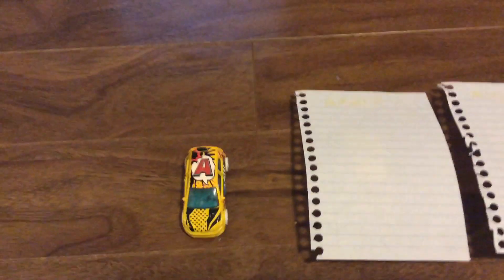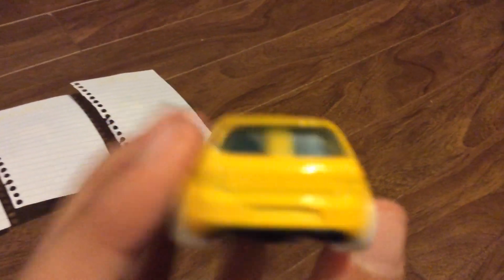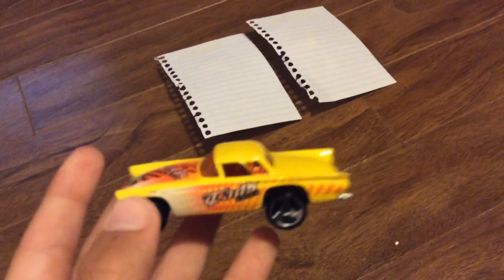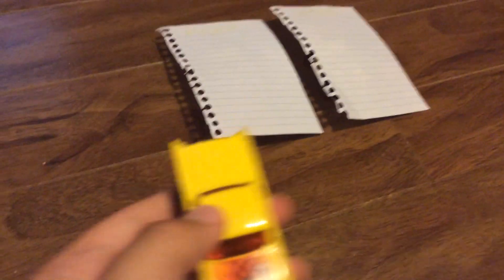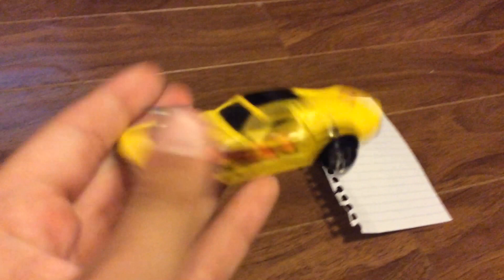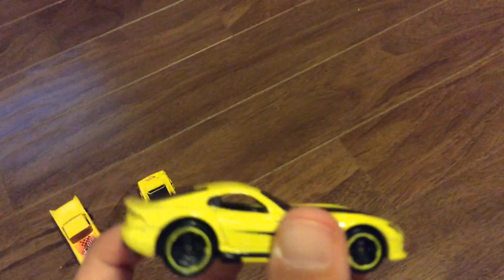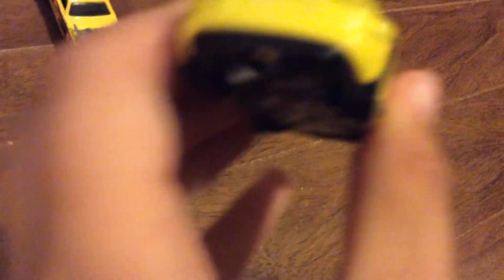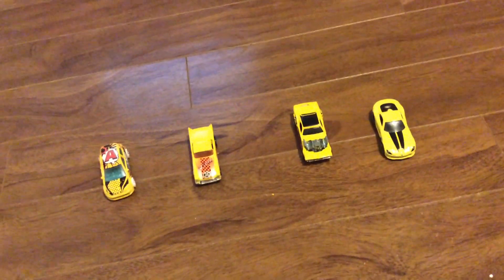Unboxing Yellow Hot Wheels Mystery Cars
Me Unboxing These Yellow Hot Wheels Mystery Cars, This Yellow Series Had Bangers.